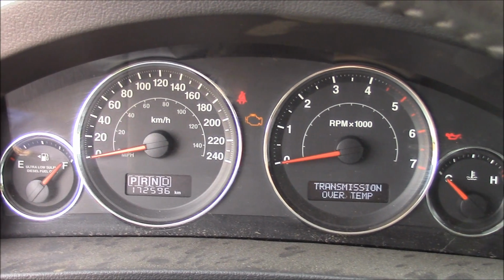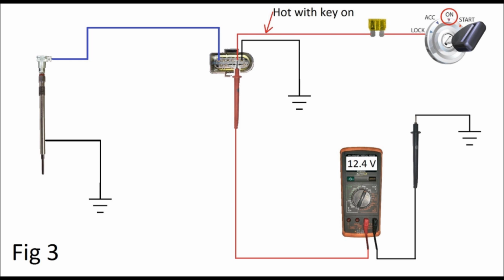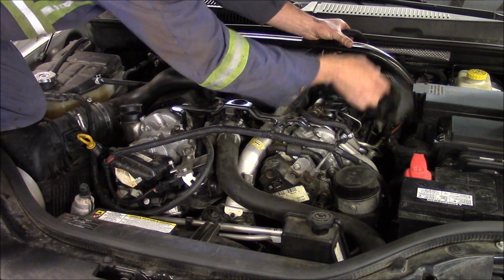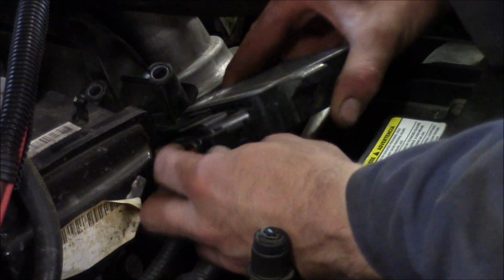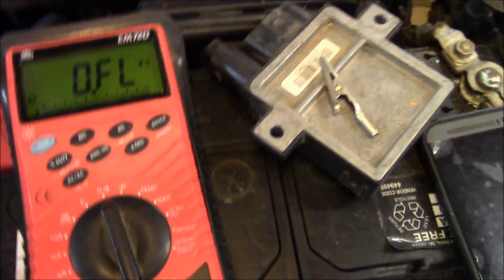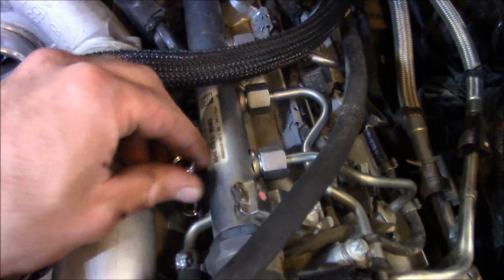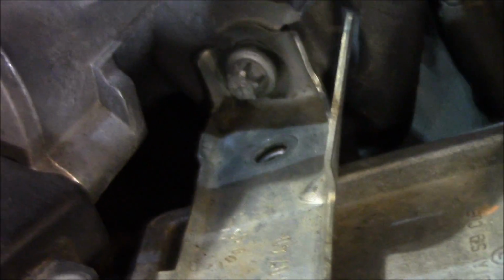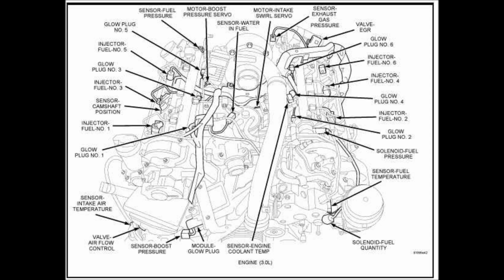2008 Jeep Grand Cherokee, 3.0L Glow plug diag and repair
3.0L Diesel glow plug diagnostics.
P0671, P0672, P0673, P0674, P0675, P0676, P1649
Note. Cylinder lications in the video is wrong. Correct cylinder location is passenger side, front to rear is cyl 1,2,3. Drivers side is 4,5,6 front to rear.
Faults, Symptoms, Module plug pin outs, Circuit checks
Removal and replacement.
Glow plug torque,
Removal 20 Nm, (14.75 ft/lbs), 177 in/lbs. If you exceed this torque upon removal you risk breaking the plug off.

Installation 10Nm, (7.37 ft/lbs), 88.5 in/lbs

First part of the movie is pinpoint diagnostics. Then we get in the shop and fix the problem.